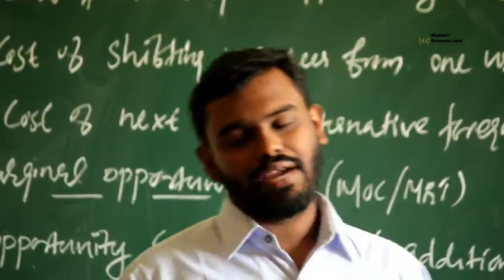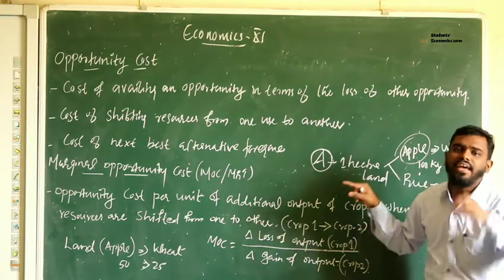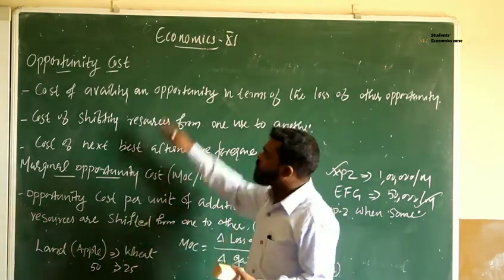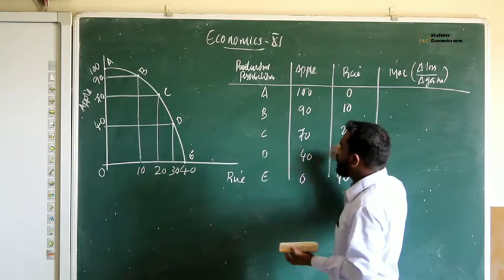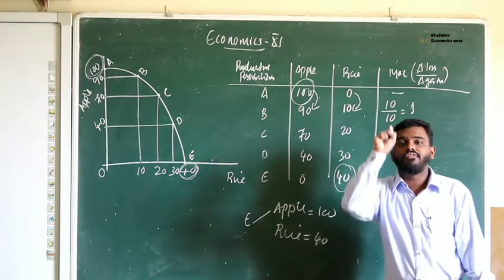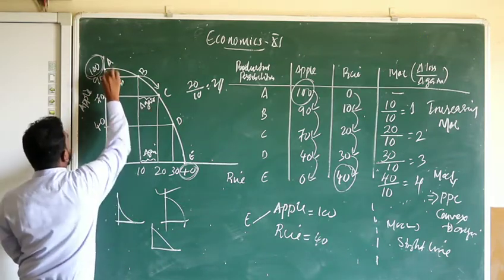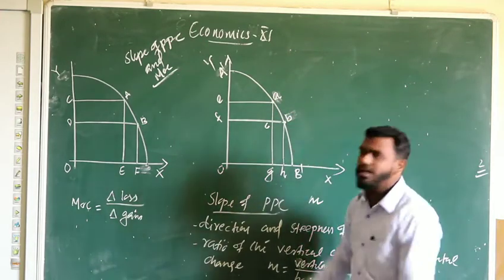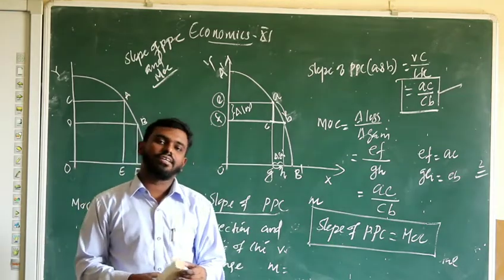Plus one Microeconomics Part 6-Opportunity Cost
cbse Microeconomics Part 6
Opportunity Cost and Marginal Opportunity Cost